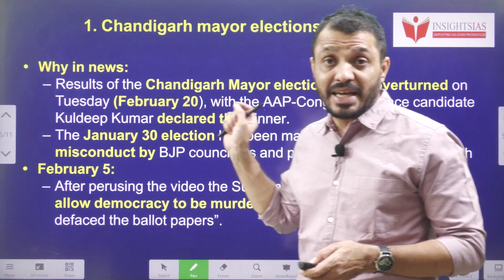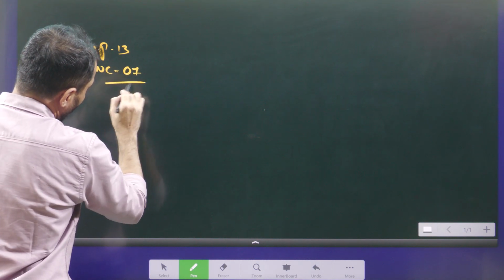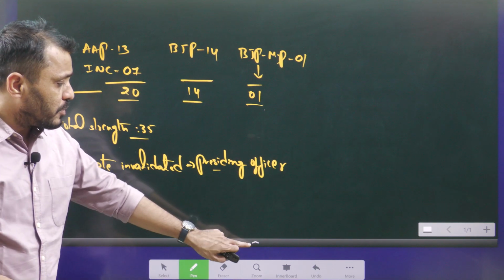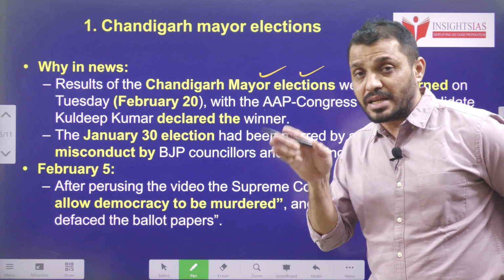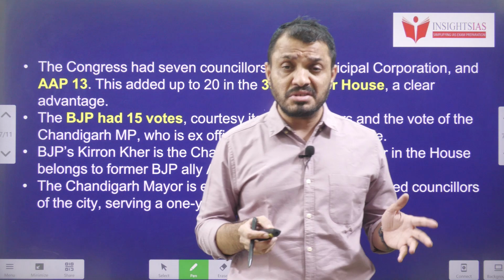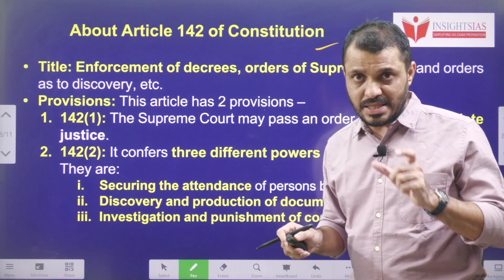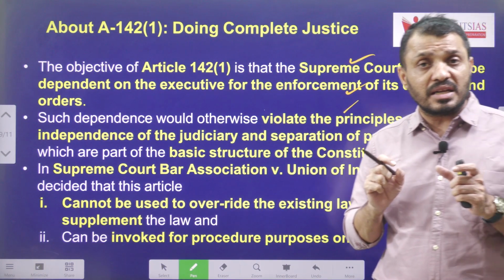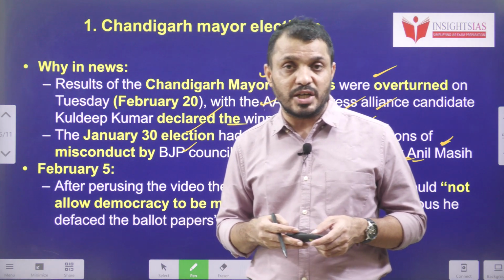Chandigarh Mayor Election||Why Article 142 applied explained by Santhosh Rao UPSC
.youtube.com/playlist?list=PL7Ga7_sc-ojV3BiS3OKq0XXrkoOae4XbK